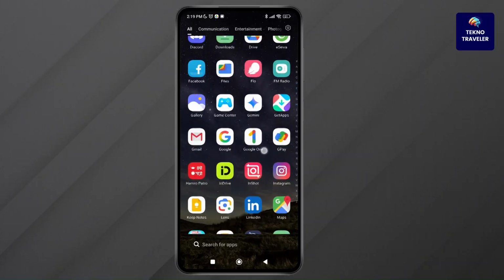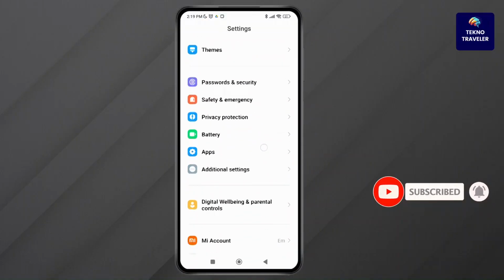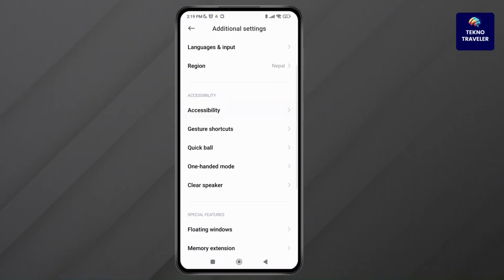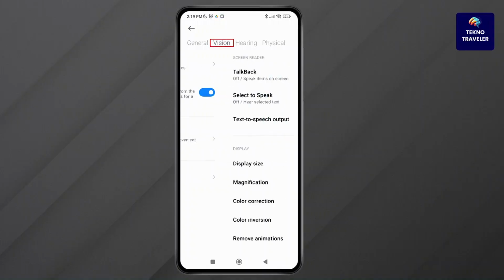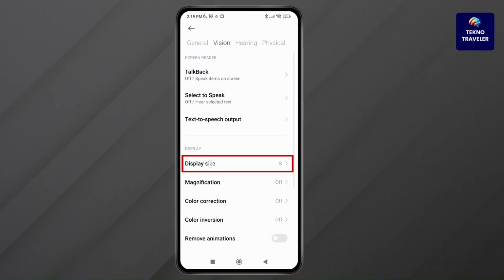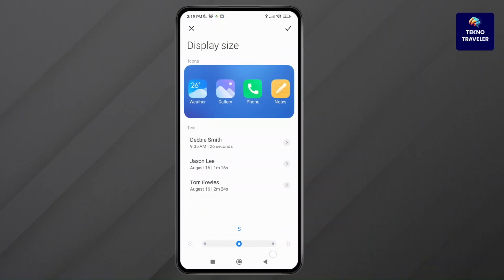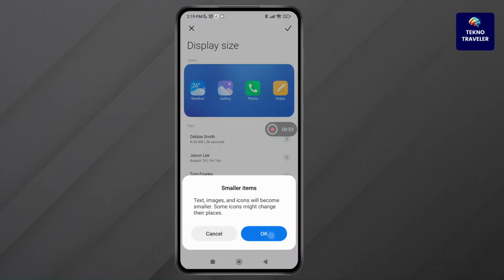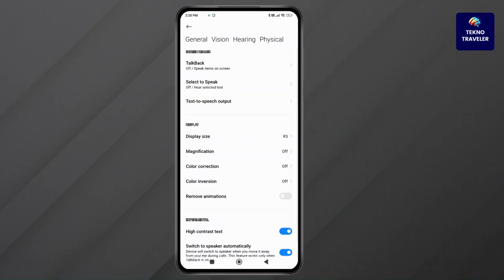How To Change App Icons To Bigger Or Smaller On Xiaomi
Welcome to our step-by-step tutorial on "How To Change App Icons To Bigger Or Smaller On Xiaomi" smartphones! If you want to customize the look of your home screen or make app icons easier to see, this video is for you. We’ll show you how to resize app icons on Xiaomi phones, whether you want them larger for visibility or smaller for space efficiency. Learn how to tweak icon size using MIUI settings, adjust the layout grid, and personalize your Xiaomi device just the way you like it.

What You’ll Learn:
– How to make app icons bigger on Xiaomi
– How to make app icons smaller on Xiaomi
– How to change icon size in MIUI 12, MIUI 13, or MIUI 14
– How to adjust home screen layout on Xiaomi
– Xiaomi app icon settings explained
– How to increase or decrease icon size on Redmi or Poco phones
– Tips for better visibility or minimalistic look on Xiaomi